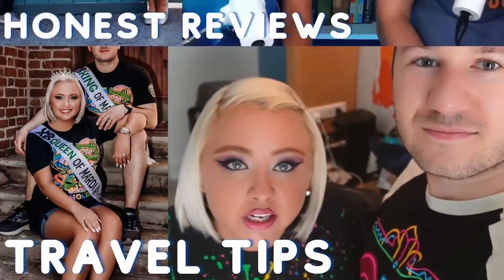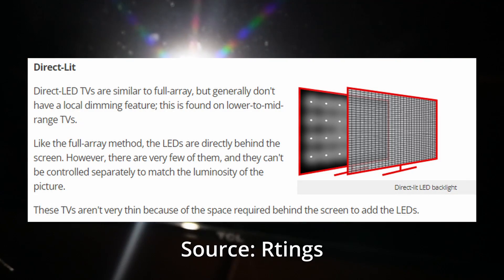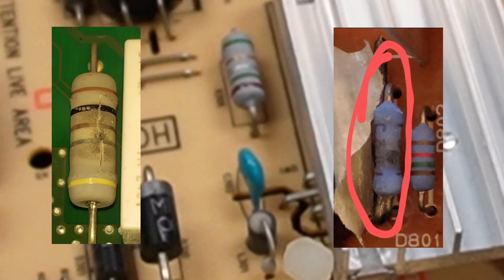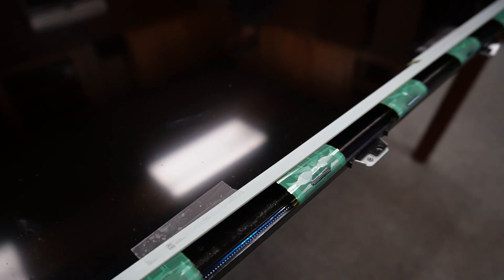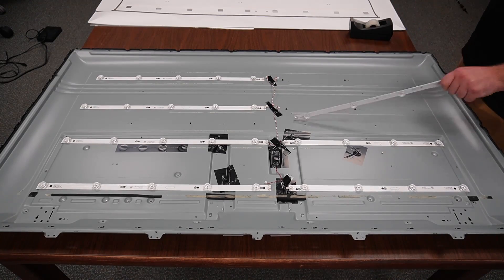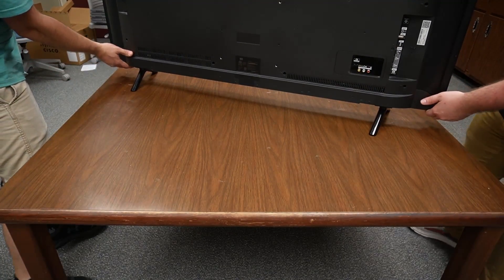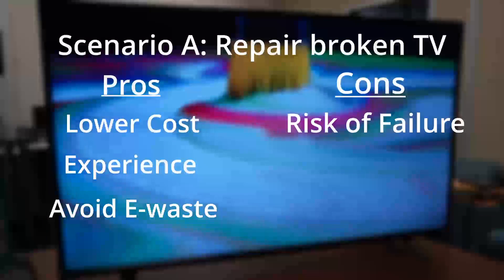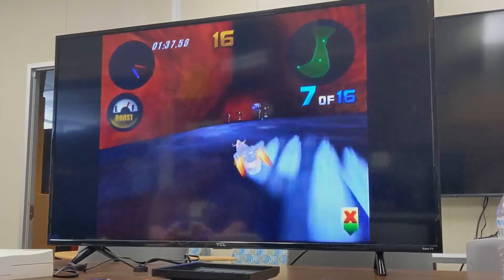Is Your Broken TV Worth Fixing? - TCL 55S401 Repair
for rapid PCB creation and 3D printing services!

I have seen a few of these TCL TVs that have a problem with the backlight. In this video I will show you how to repair a very common problem for cheap TVs. This TCL 55s401 needs a replacement backlight. Lots of TVs with similar problems get thrown away because large televisions are getting cheaper. Repairing your old TV can be a fun way to save some money and avoid contributing to the growing E-waste problem.

// Tools I use:
Screwdriver and prying tools
Replacement Lights

// Chapters:
0:00 - Introduction
0:58 - PCBWay
1:33 - Examining the broken TV
2:48 - Removing the back cover
3:53 - Common TV problems
5:58 - Complete disassembly
9:43 - Buying replacement parts
10:19 - Reassembly speedrun
12:19 - Testing the repair
12:44 - Value assessment
13:31 - Pros and cons
16:07 - Final thoughts
16:22 - The Jackson Travels
16:43 - Outro